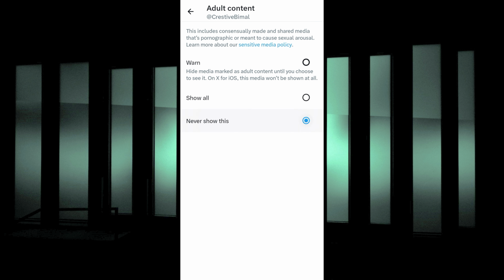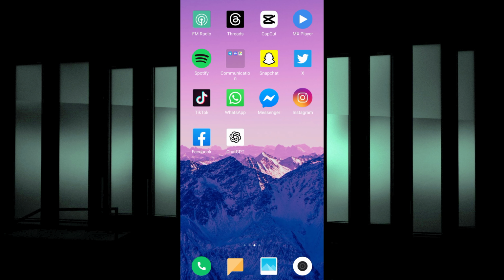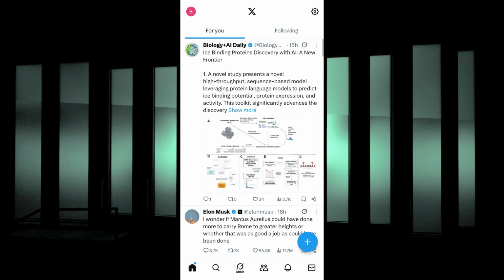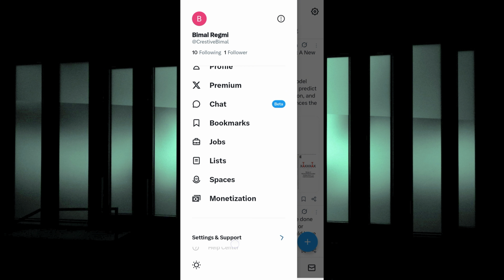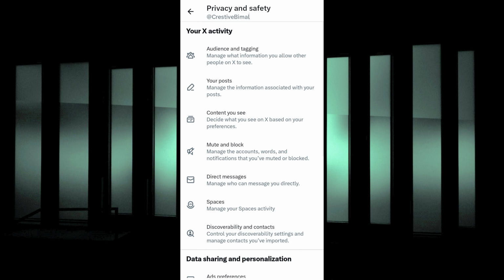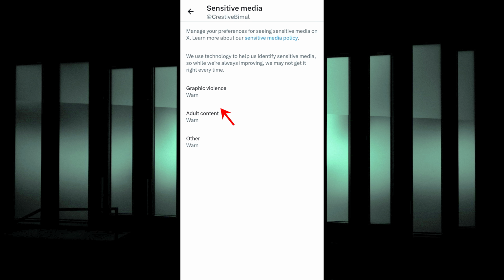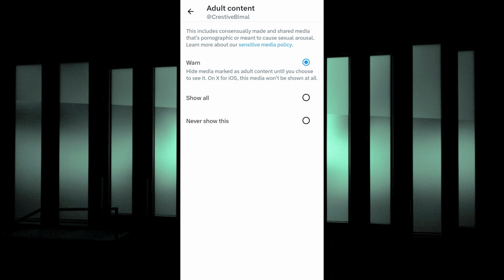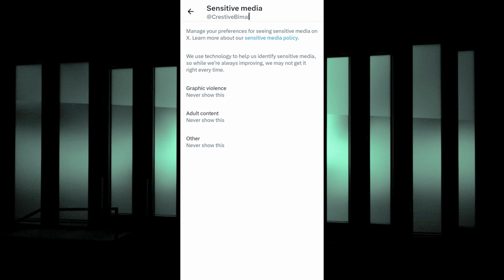How To Disable Sensitive Content On X (Twitter) | Turn Off Sensitive Content On X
Do you want to disable sensitive content on Twitter X? You can turn off sensitive content on X with just a few simple steps.

🔶STEPS🔶
To disable sensitive content on Twitter (X),
1. Open the X app on your mobile device.
2. Tap on the profile icon at the top left of the screen.
3. From the menu, tap Settings and Support.
4. Tap Settings and privacy from the expanded menu.
5. Scroll down and select Privacy and safety.
6. Under Privacy and safety, tap Content you see.
7. From here, tap on Sensitive media.
8. You will see graphic violence, adult content, and other.
9. Tap each of these one by one and select Never show this from the new screen.

Once you select Never show this from all three categories, all the sensitive content will be hidden on your account.

- - - - - - - Similar videos:- - - - - - - - -

This Video Includes:
○remove sensitive content on twitter X
○fix sensitive content on twitter X
○twitter sensitive content settings